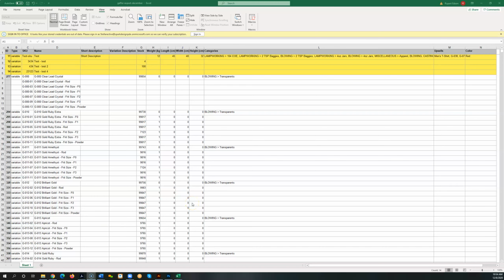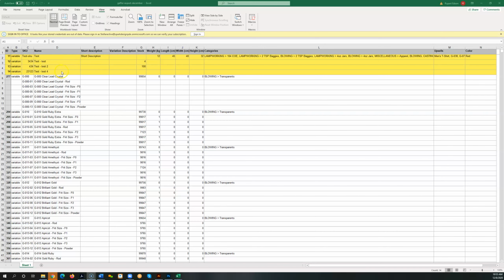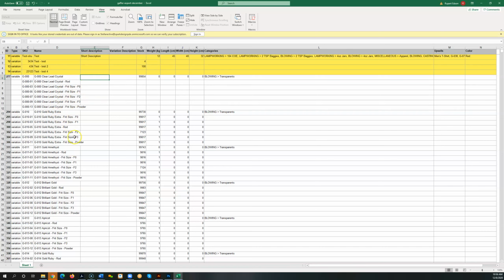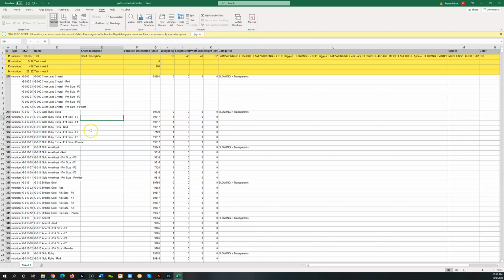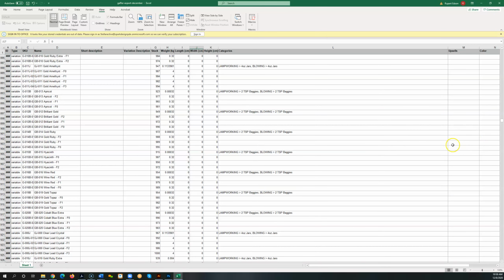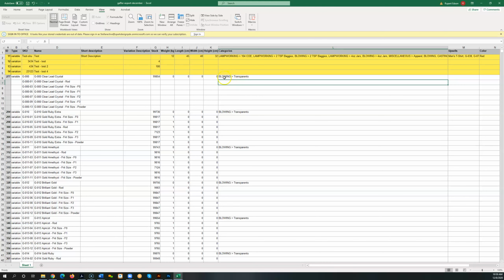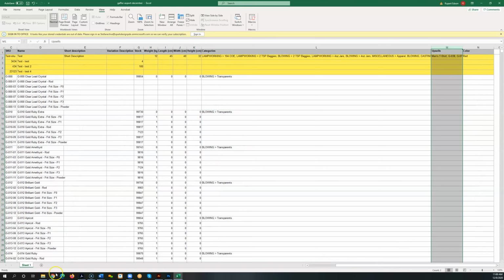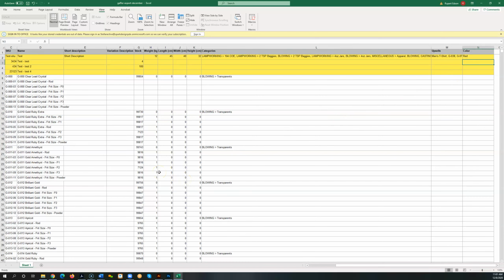Gaffer Glass - Product Sheet